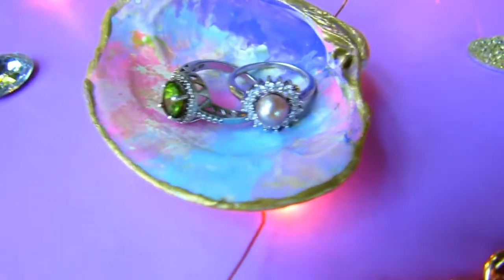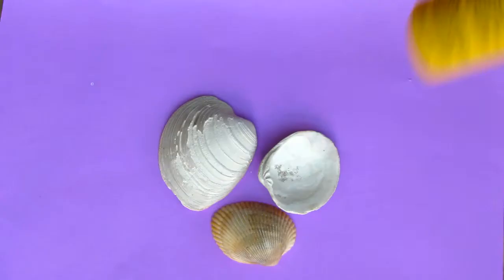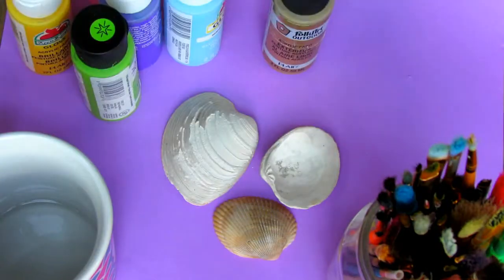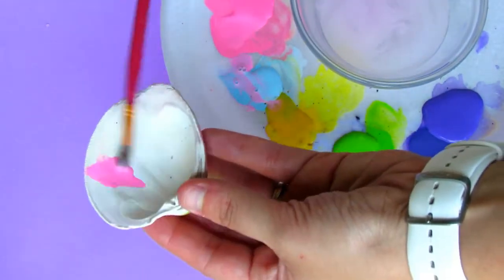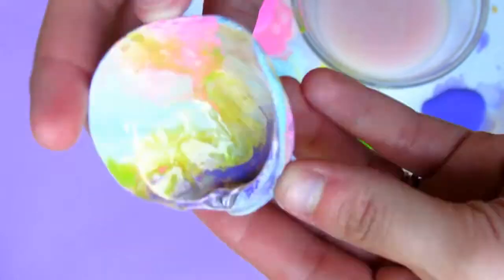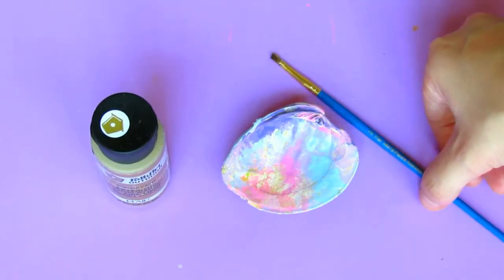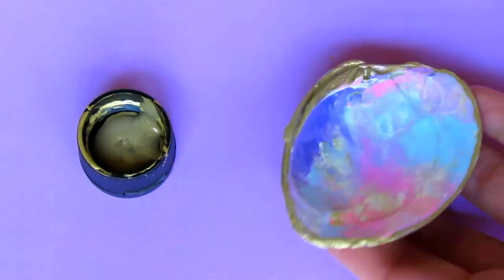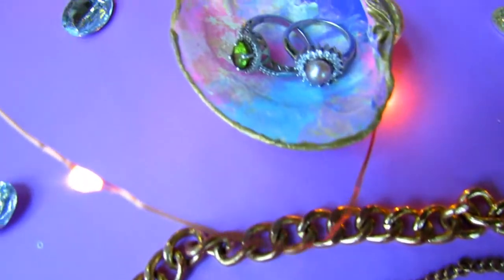DIY MERMAID WATERCOLOR SEASHELL RING/JEWELRY DISH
I am a Mermaid, or atleast I always wanted to be...when I was younger I used to swim with my legs together just so I could pretend I was a Mermaid. Which saying outloud sounds like of weird...

So I decided to make yet another Mermaid inspired project, this time a beautiful Mermaid inspired jewelry dish. & I would be lying if I said I was OBSESSED with how this turned out...OBSESSED!! It may be one of my favorite craft projects I've done to date, cause it was so simple and turned out so cute I cant stand it!

So let's do this!

Ingredients:
Shells
Acrylic Paint (in colors of your choice)
Gold Paint (for trim)
Paint Brushes
Bowl or glass of water
Plate (or something to mix paint & water on)

I hope you LOVE this Watercolor ring Dish as much as I do! If you have any suggestions for future videos or projects let me know!

Don't forget to SUBSCRIBE if you like my videos and want to stay updated everytime I upload (which is usually every week) and go ahead and give me a beautiful THUMBS UP while you're already down here anyways!!

burstofsun